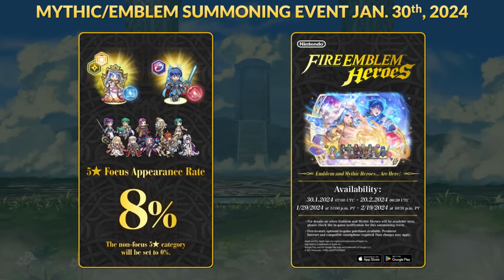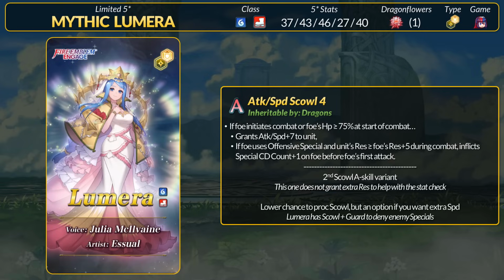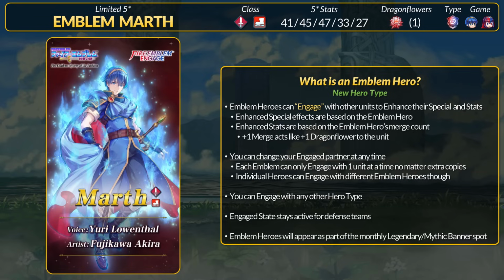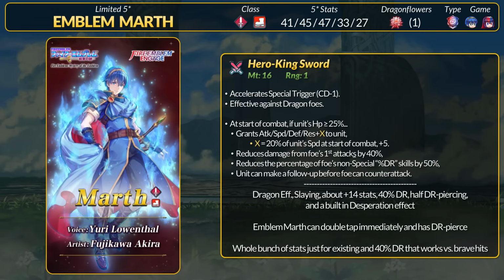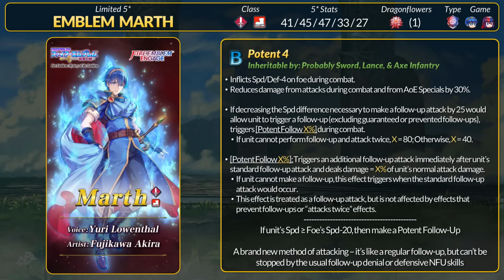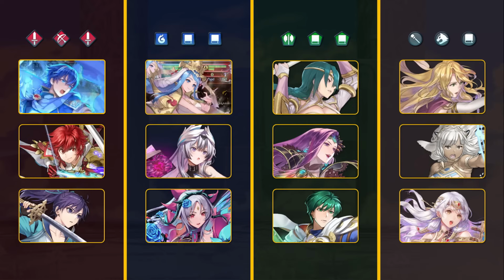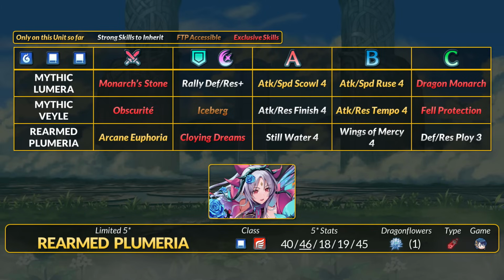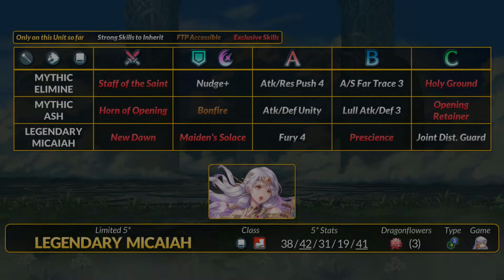Mythic Lumera & Emblem Marth Double Banner (What is a Potent Follow-Up?) | Fire Emblem Heroes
Mythic Lumera and Emblem Marth are here to celebrate the 1st anniversary of Fire Emblem Engage. New Emblem Heroes brings powerful new Engage mechanics and we have a new Potent Follow-Up mechanic to talk about.

0:00 Mythic Lumera
5:53 What are Emblem Heroes?
7:55 Emblem Marth
17:06 Red - E!Marth, L!Hinoka, A!Fir
18:54 Blue - M!Lumera, M!Veyle, R!Plumeria
20:18 Green - M!Thorr, R!Sonya, A!Ced
21:58 Colorless - M!Elimine, M!Ash, L!Micaiah